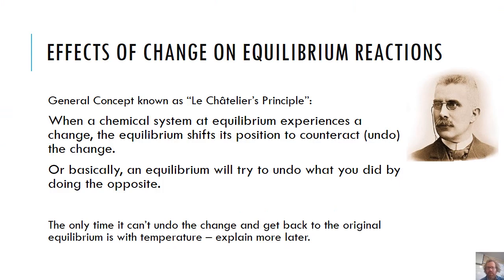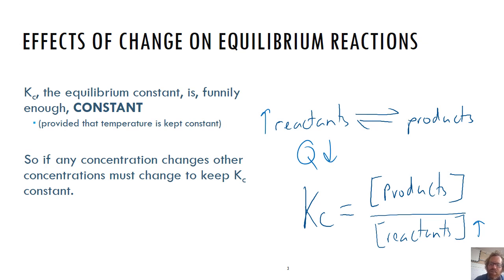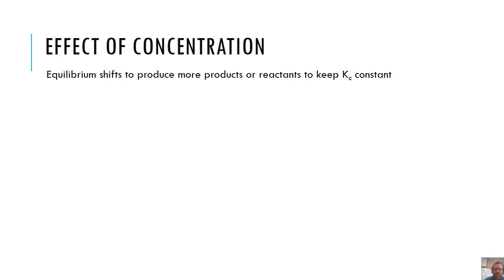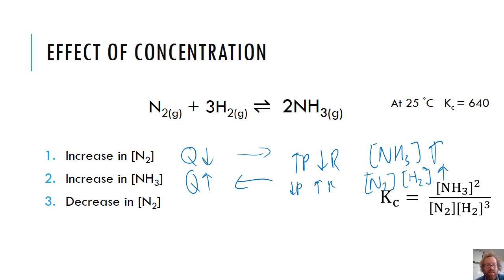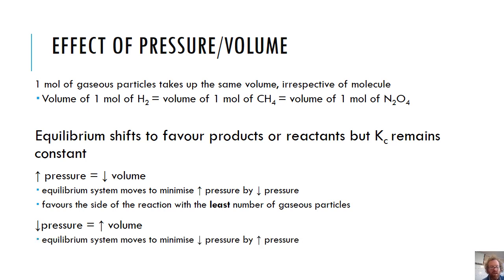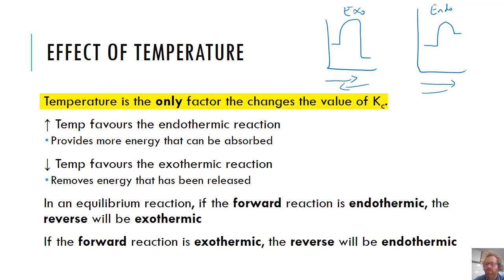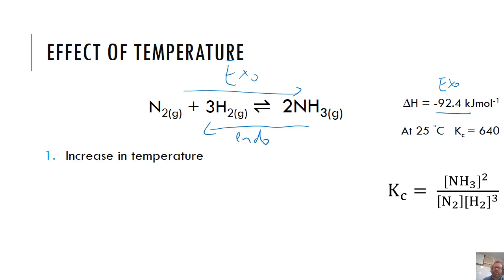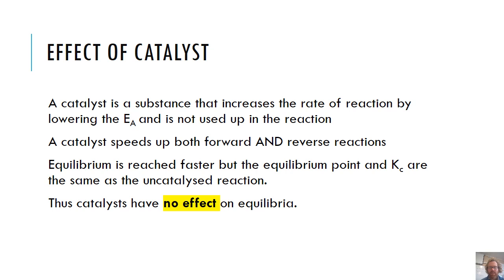Le Chatelier's principle